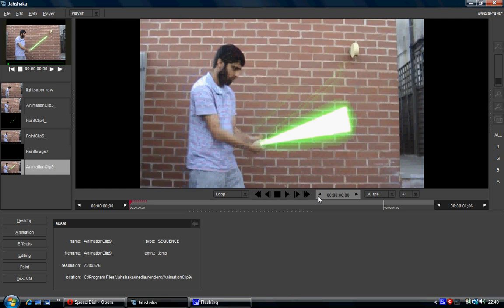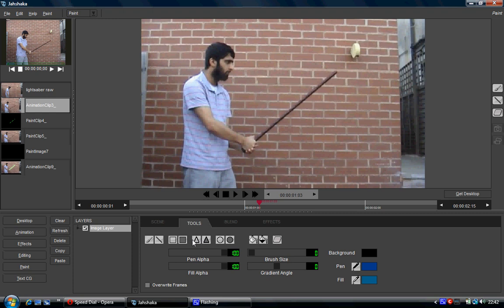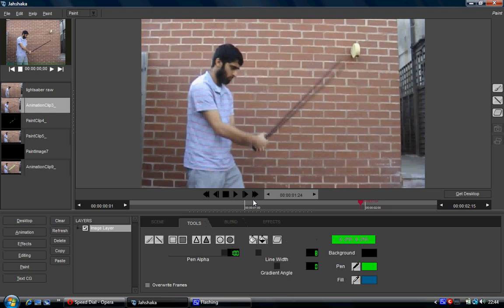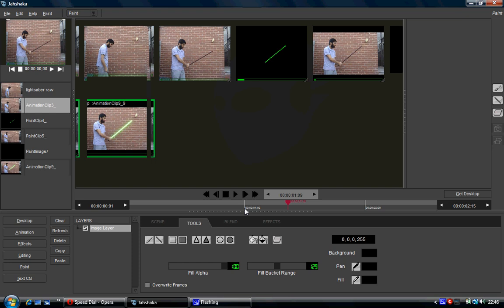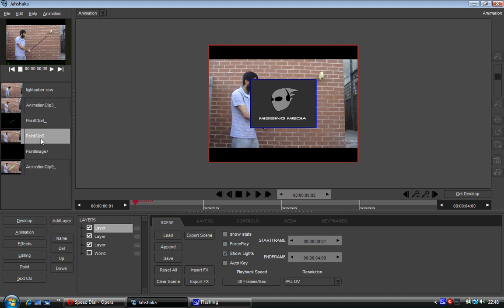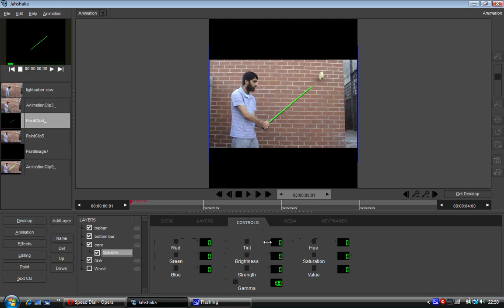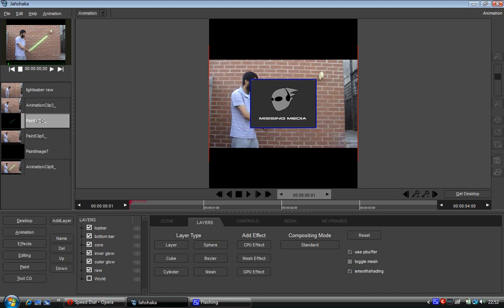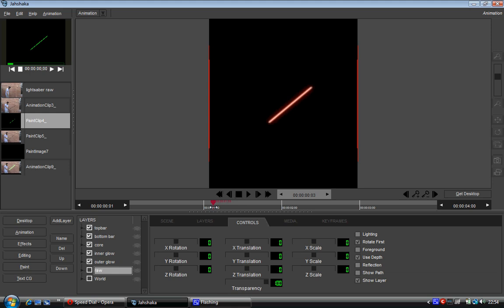Jahshaka lightsaber tutorial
Lightsaber tutorial for Jahshaka (Cinefx)